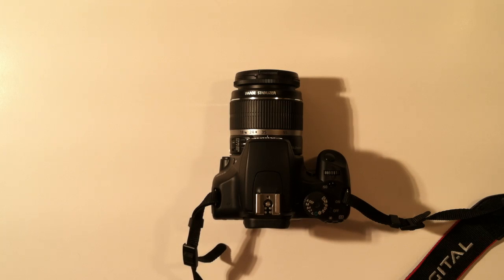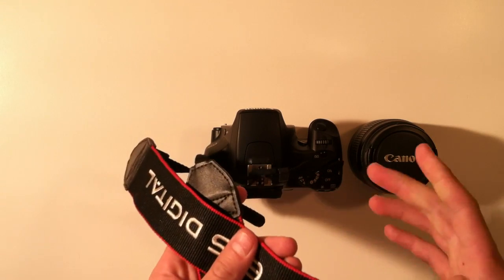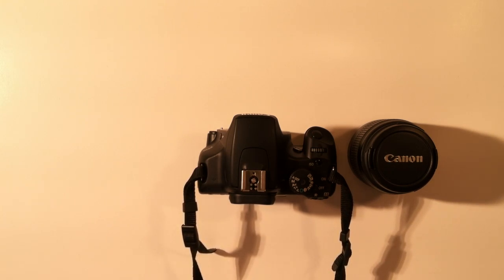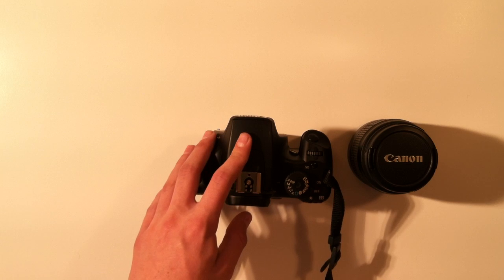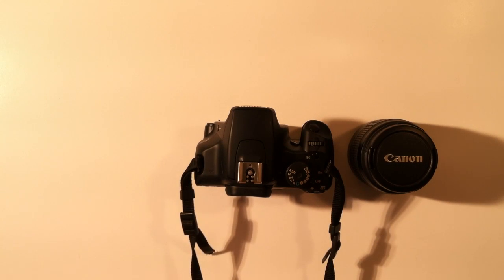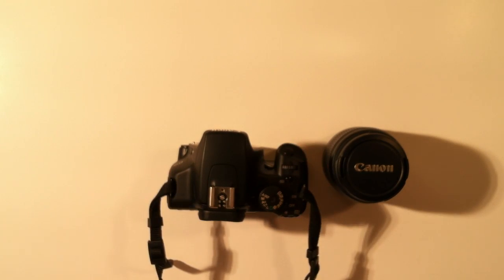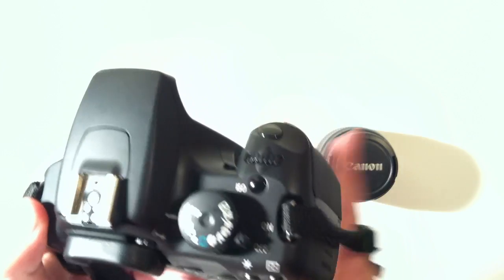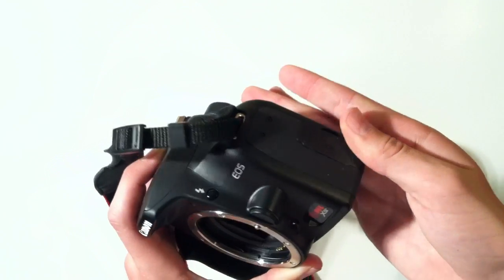Canon EOS Rebel XS Review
---LINKS---